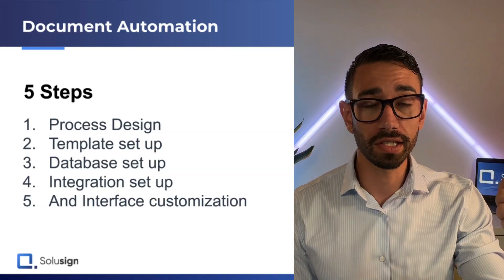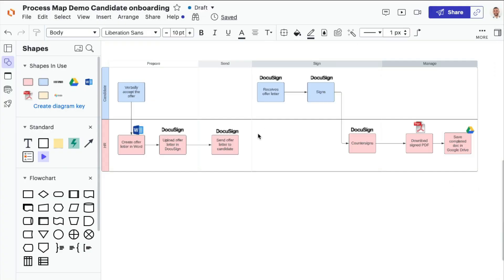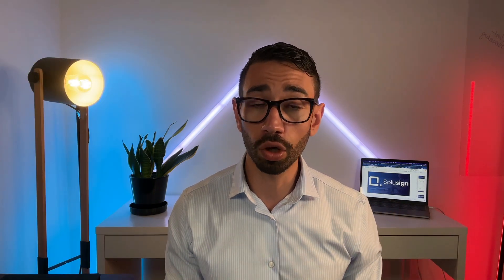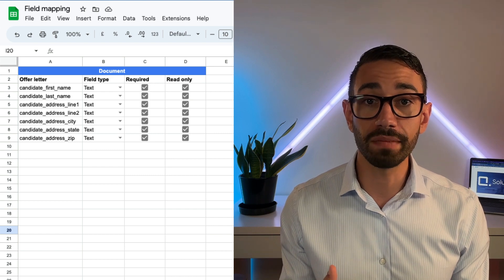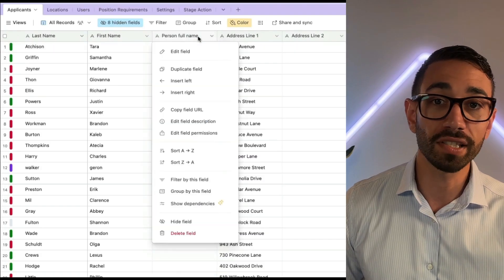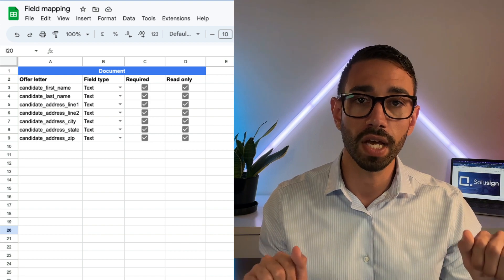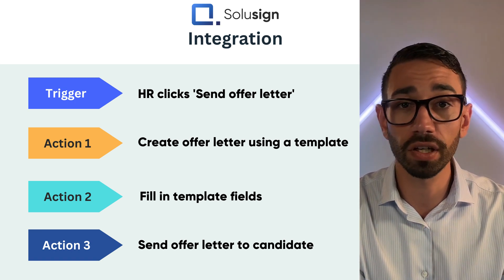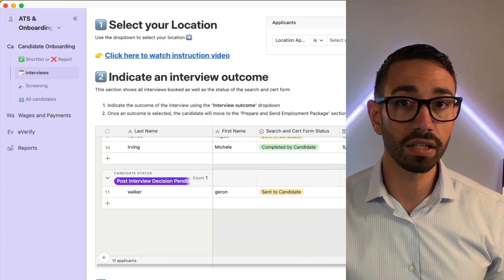The 5 Steps To Automate ANY BUSINESS DOCUMENT with DOCUSIGN, ADOBE SIGN, PANDADOC, JOTFORM, ETC.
WE OFFER:
👇 TOP Apps To AUTOMATE WORKFLOWS 👇
Document Automation: